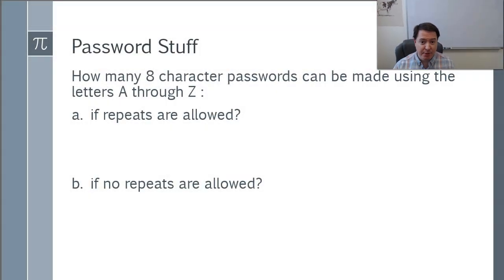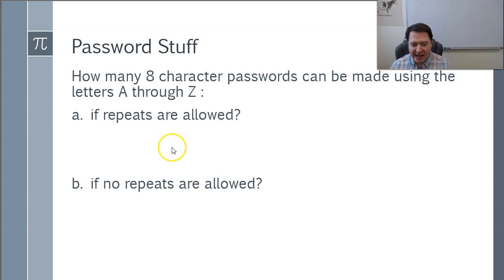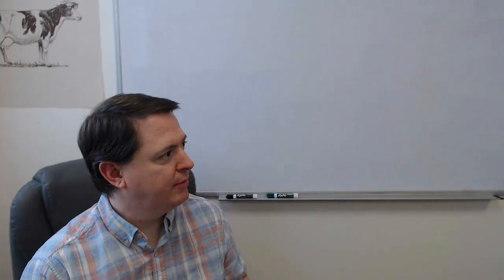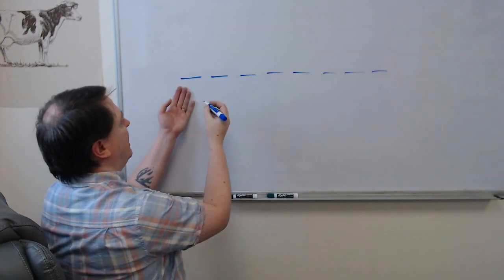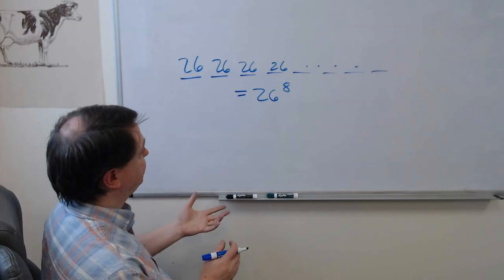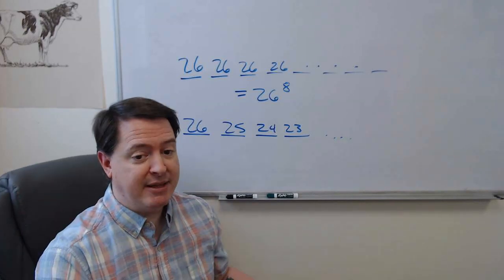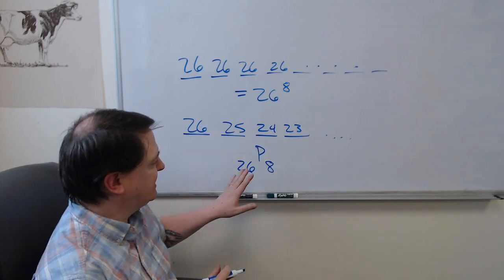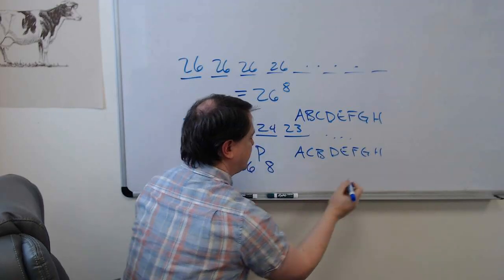Unit 6 15 Password Example